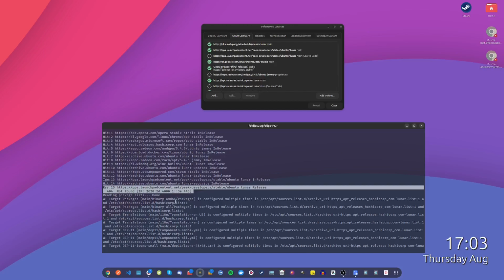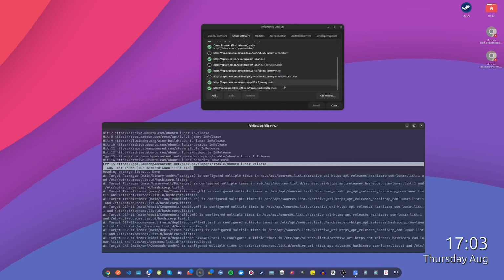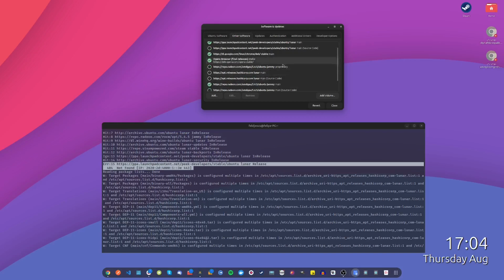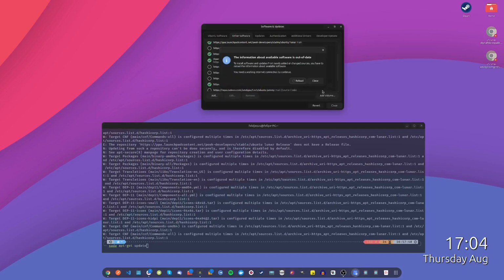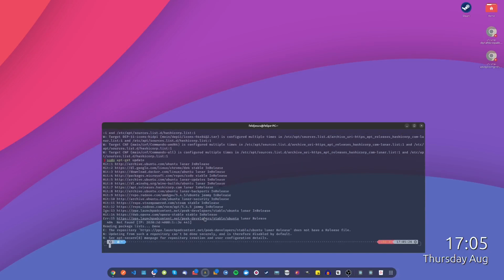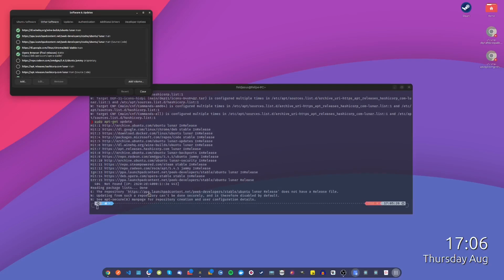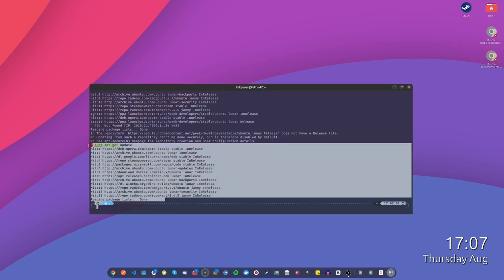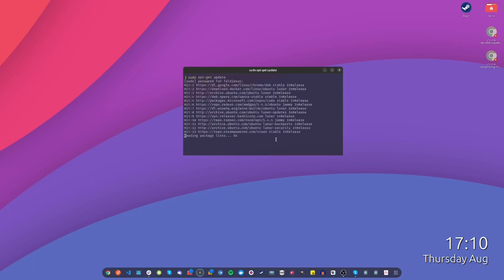Solving: Removing Nonexistent Repositories in Ubuntu Linux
Are you encountering issues with outdated or nonexistent repositories cluttering your Ubuntu Linux system? In this tutorial, we guide you through the process of cleaning up your package management system by removing repositories that no longer exist. Whether you're a beginner or an experienced user, follow along step-by-step to ensure your Ubuntu system stays organized and efficient. Say goodbye to errors and confusion with our simple yet effective methods for repository maintenance.

Ubuntu Linux, package management, repositories, apt-get, software sources, system maintenance, troubleshooting, Ubuntu tutorials, Linux tips, Ubuntu package management, repository removal, nonexistent repositories.